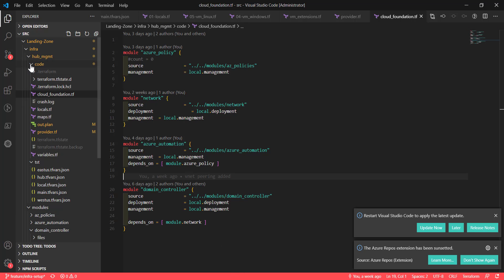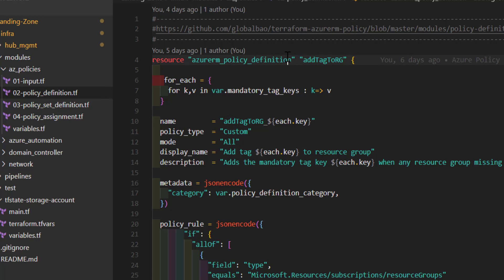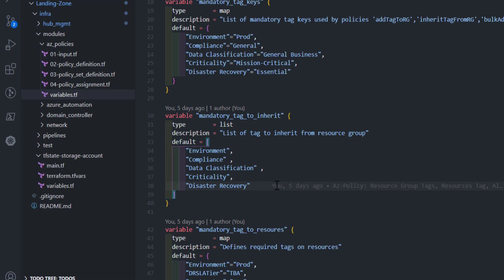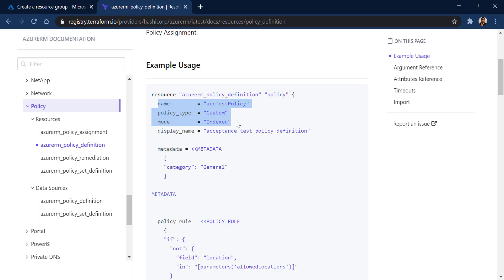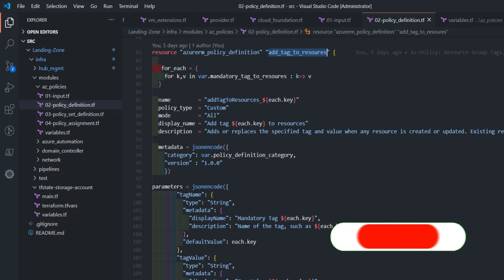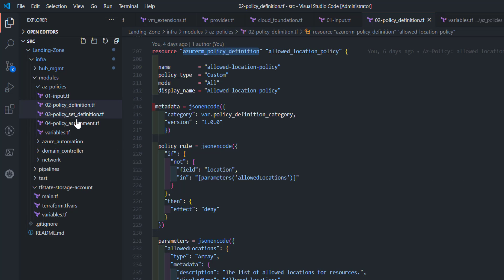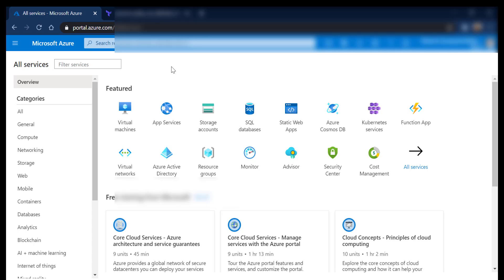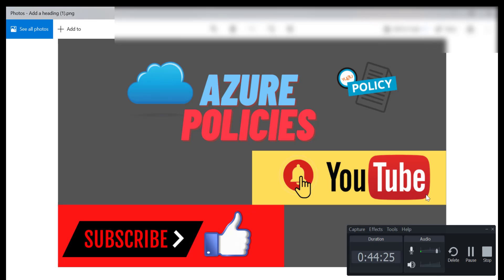Azure Policies with terraform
you can find the code here on my github account